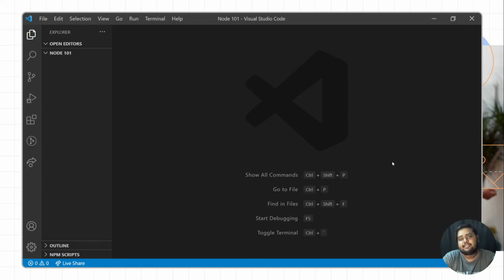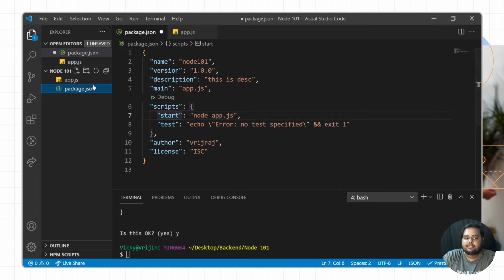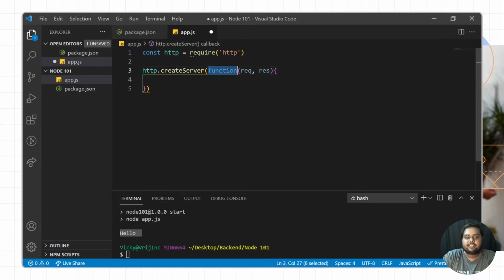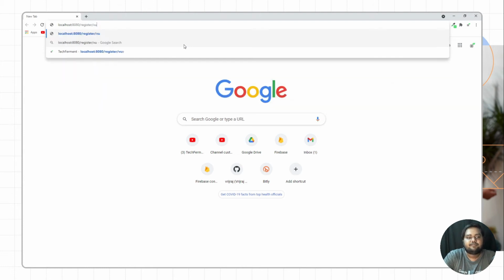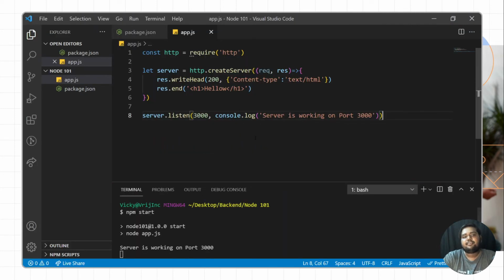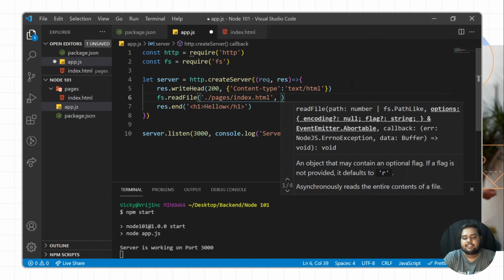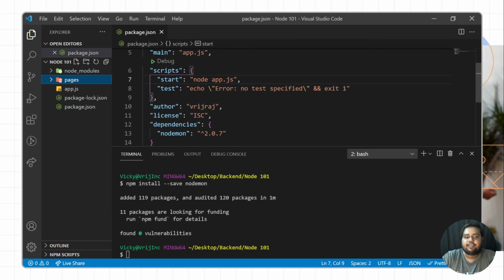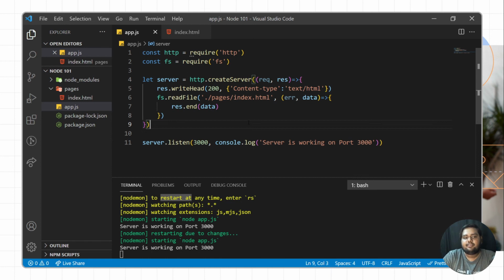3. Getting Started Node.js